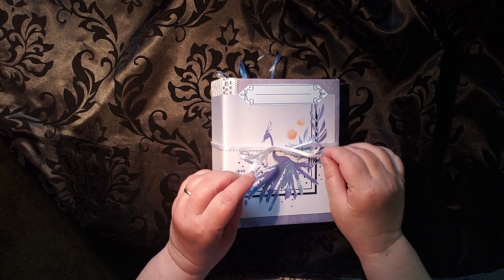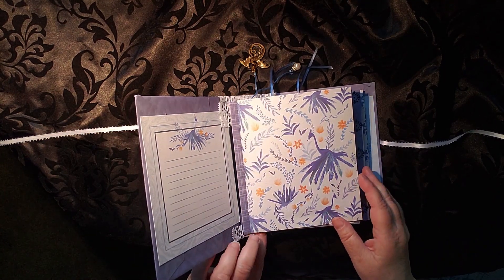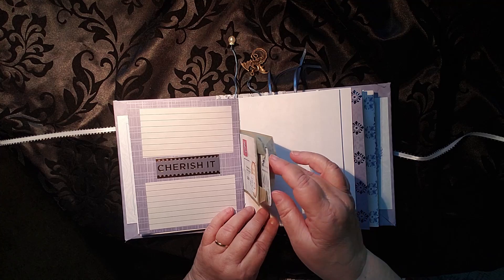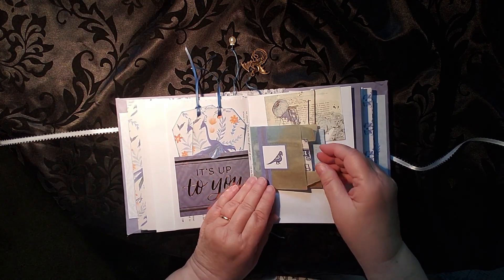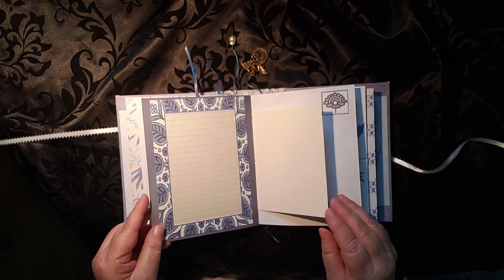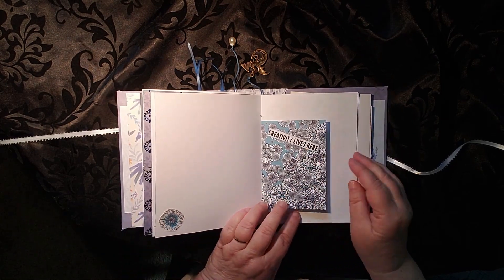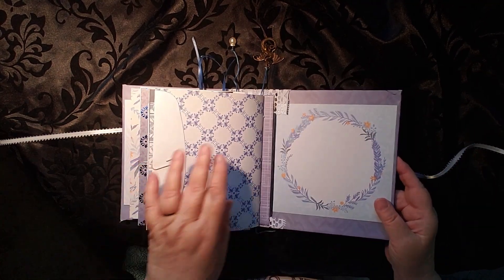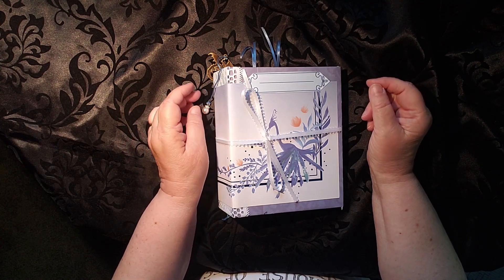Blue and White journal -- SOLD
I've known I wanted to do a blue and white journal for a while. When gathering materials, I realize I have the makings for several of them. Here is the first one I've made. :)

Stats on the journal: hardcover; 6 inches wide by just under 8 inches tall; three sewn-in signatures of 28 pages each (I miscounted in the video), lots of tucks, pockets, ephemera; SOLD.

Click on the bell if you want a notification when my next video comes out.